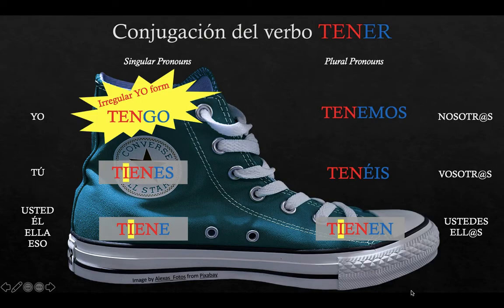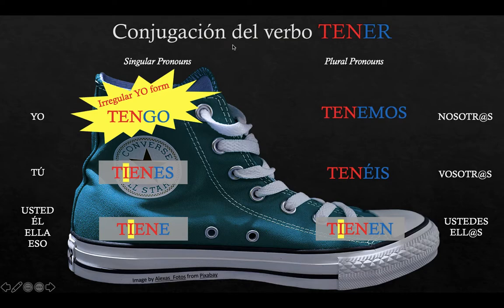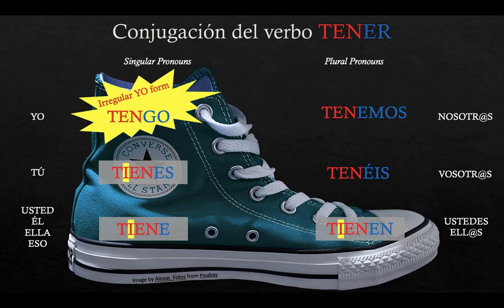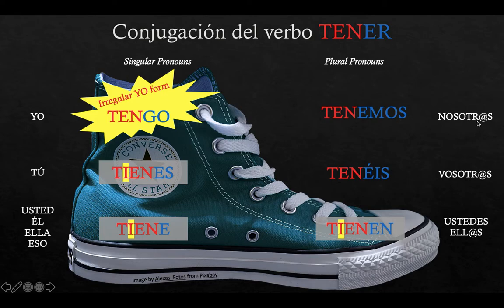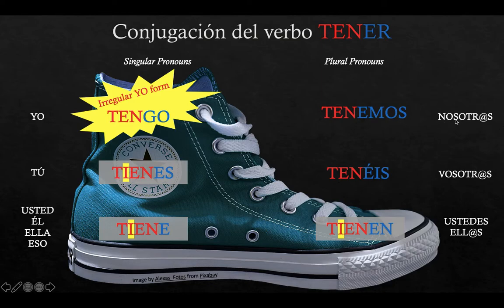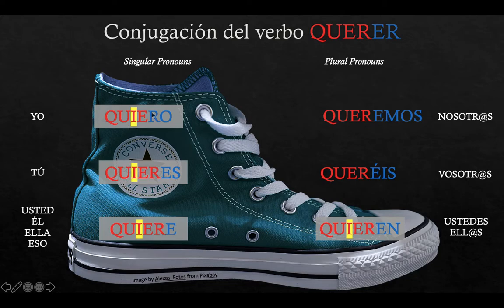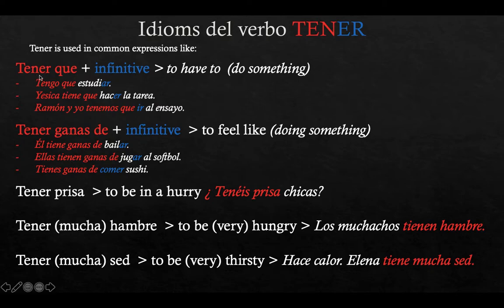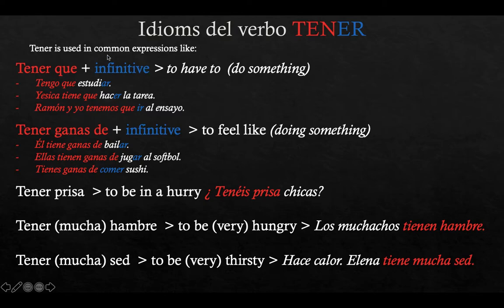Tener and idioms of tener Spanish with English explanation for begginers.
Hey, check this out. I hope is useful for you.